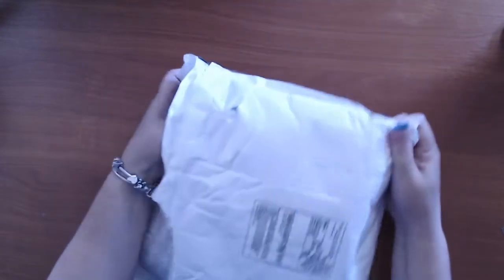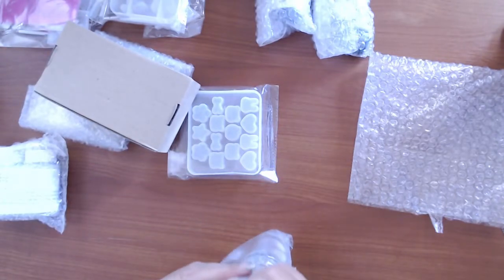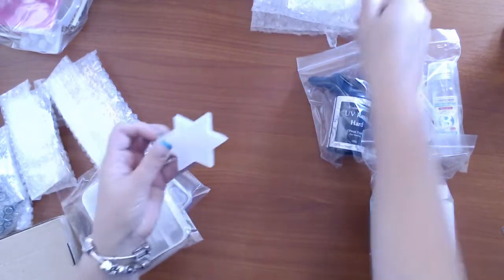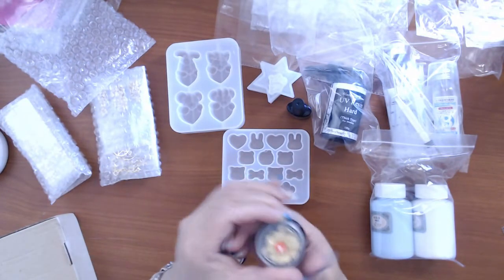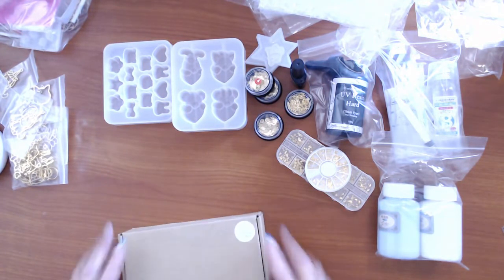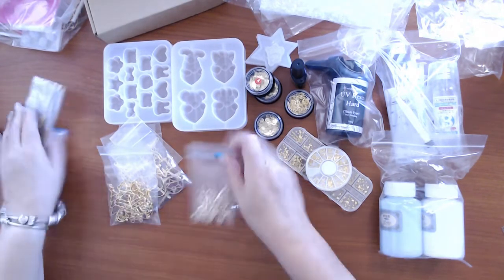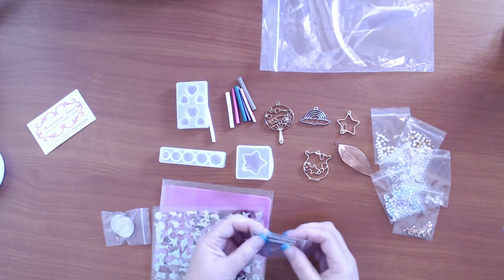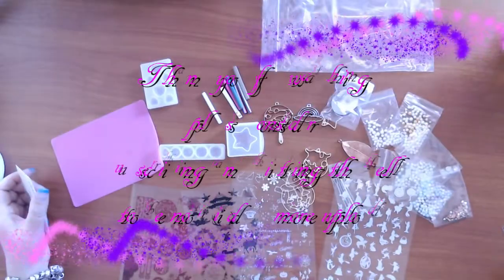Miniature Sweet Craft Haul #002- Resin